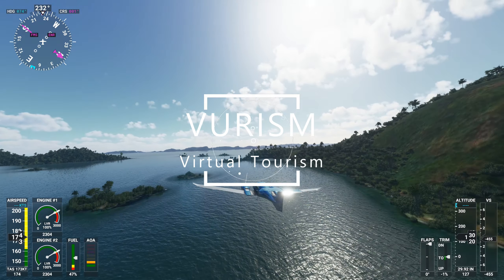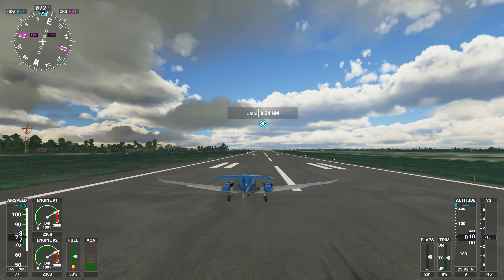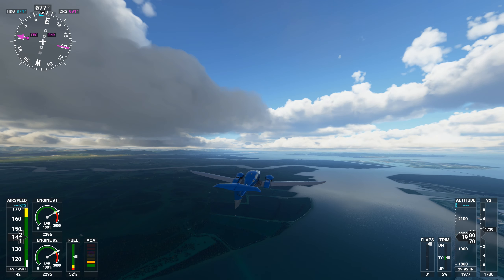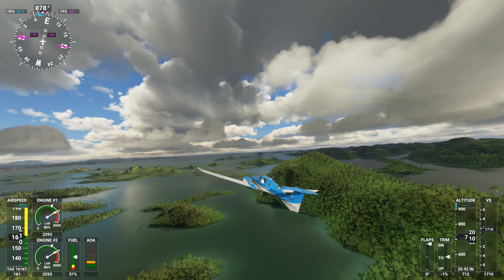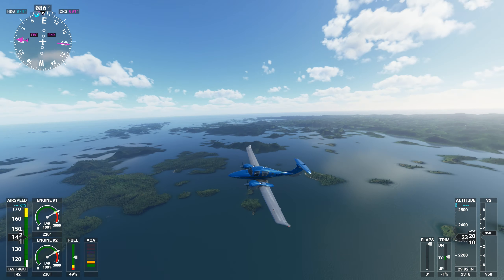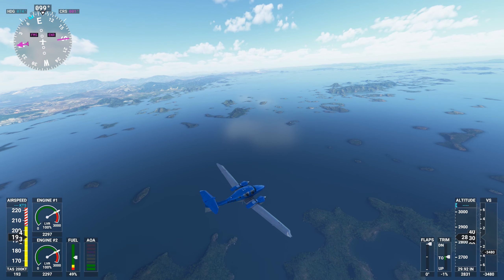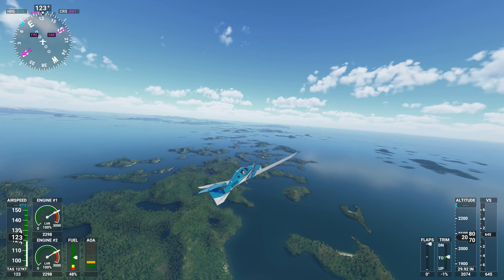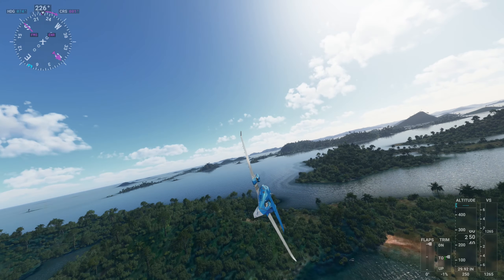VURISM | A Bay in Vietnam | FS2020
Another Virtual Tourism expedition in Microsoft Flight Simulator 2020, visiting the Ha Long Bay Area in the Vietnamese Coastal Area.